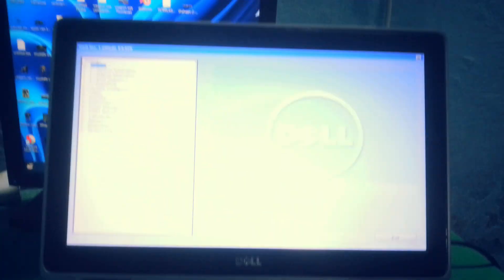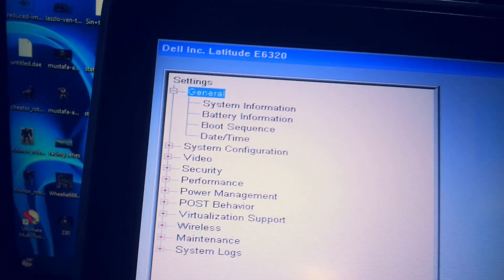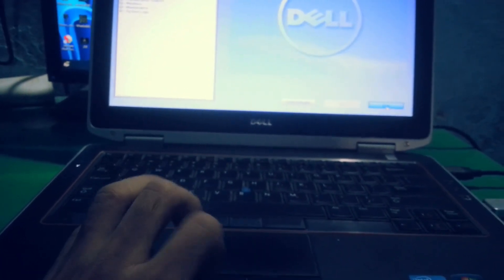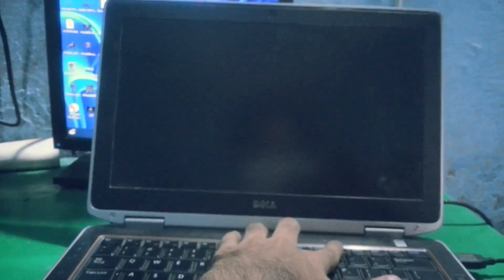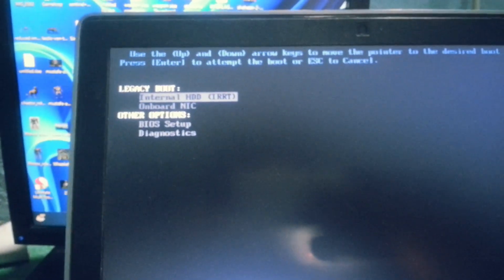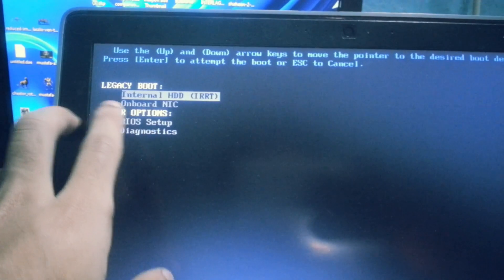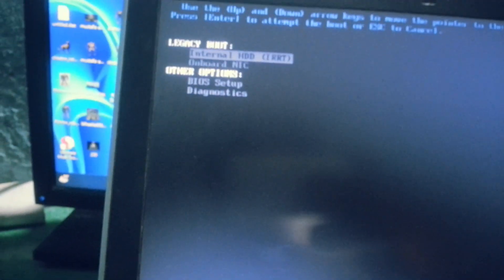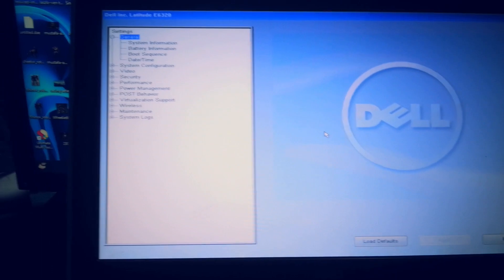Dell Latitude E6320- How To Enter Boot Menu Options [Boot Key]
In this tutorial, you will learn how you can enter Boot Menu Options for an Dell Latitude E6320 laptop.
This is ideal if you want to boot for a device